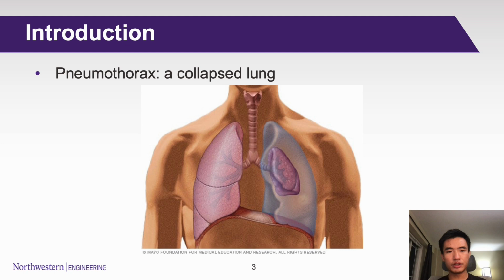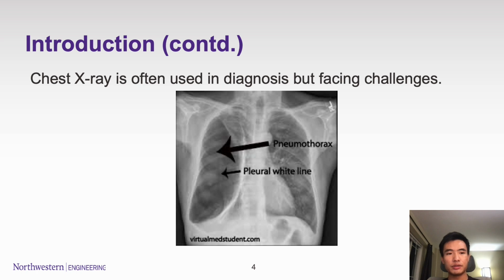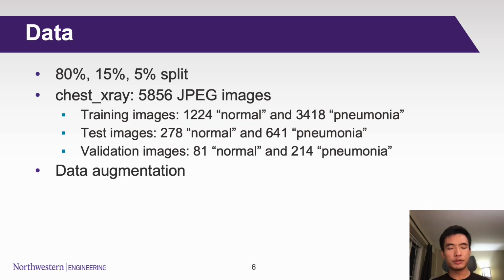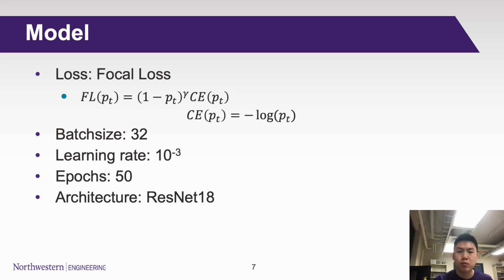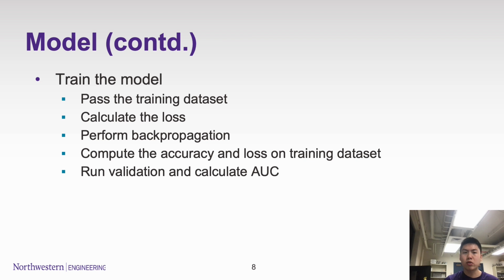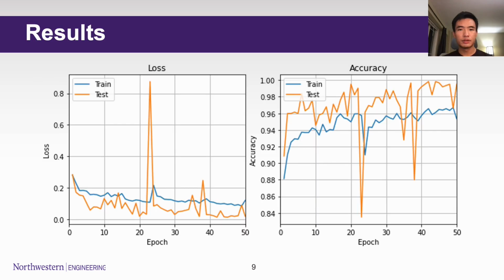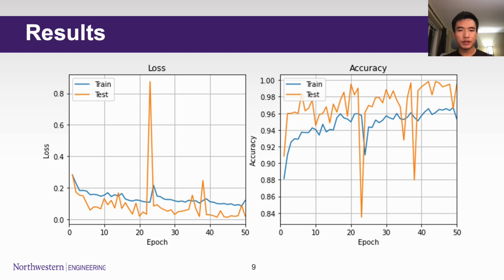EE435 - Deep Learning Project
Authors: Bin Wang, Kai Yang, Shangke Liu
Northwestern University